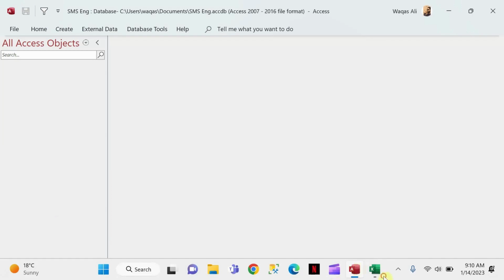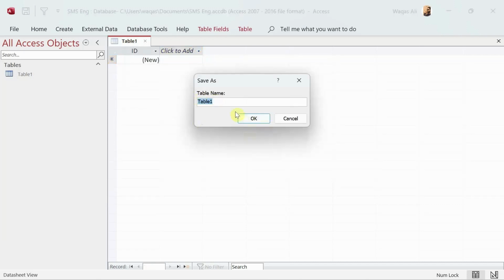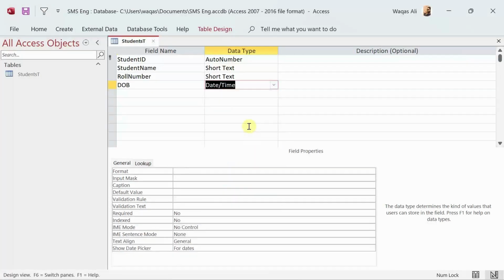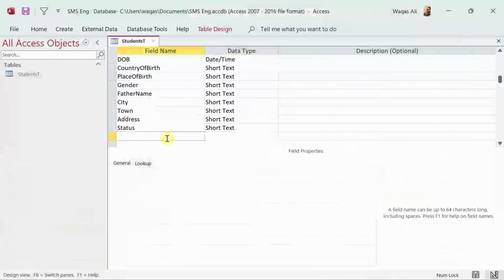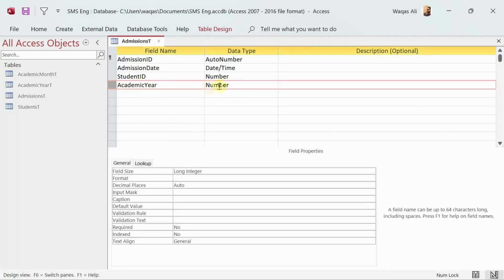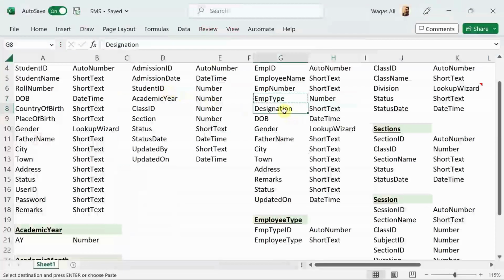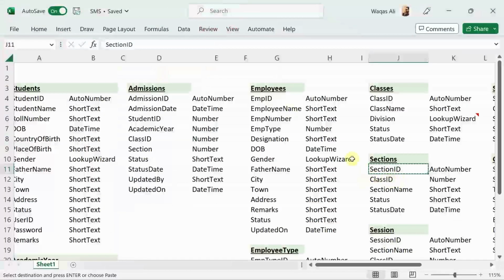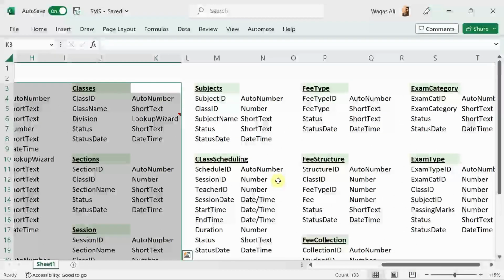School Management System | Part-2 | Database Tables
In this video, i will demonstrate the features that we will build in School Management System.